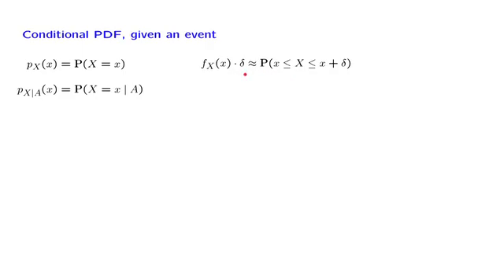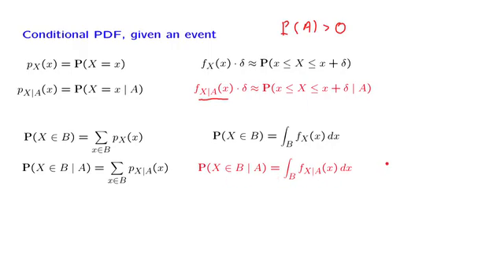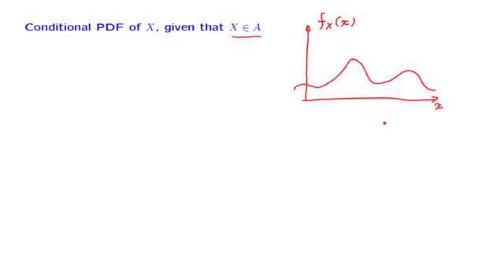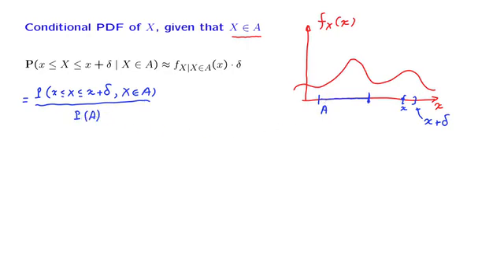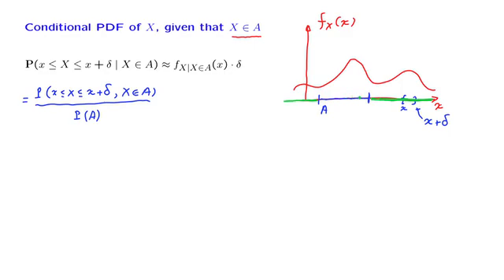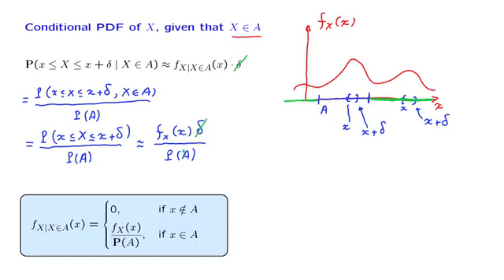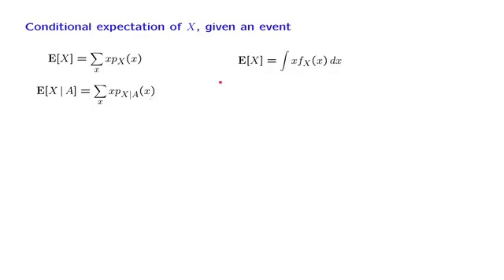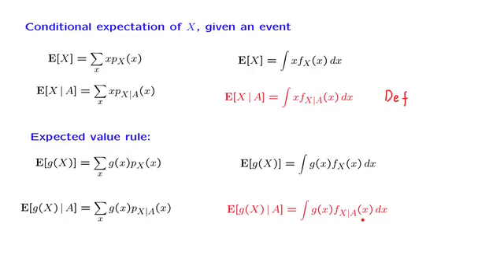Introduction to Probability Course Lesson 75